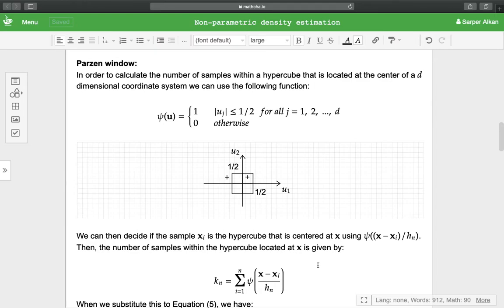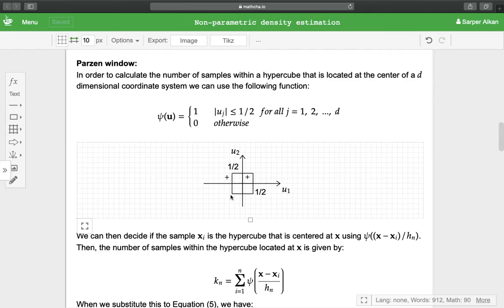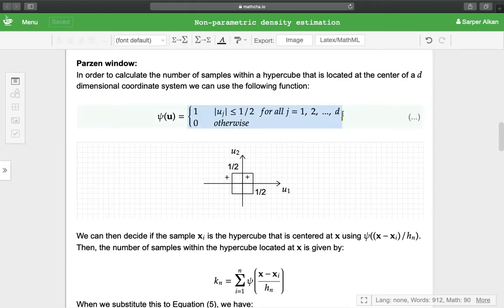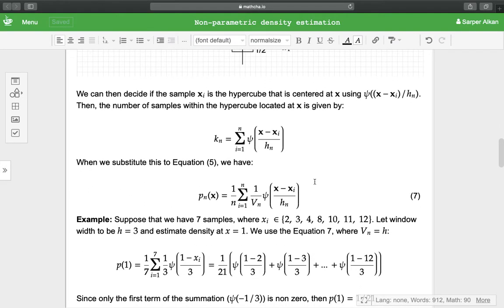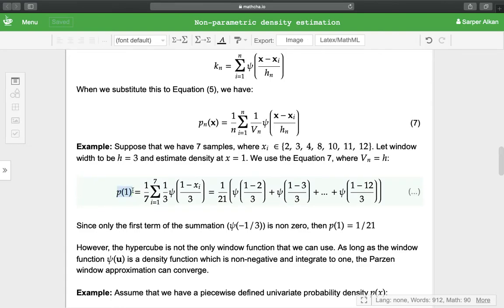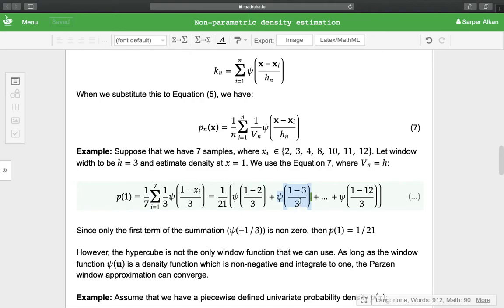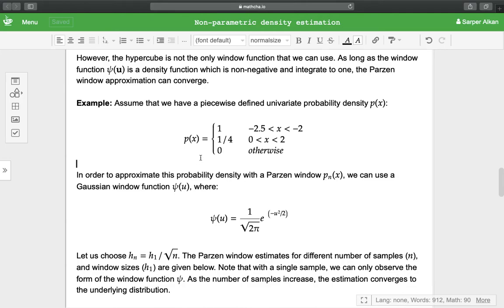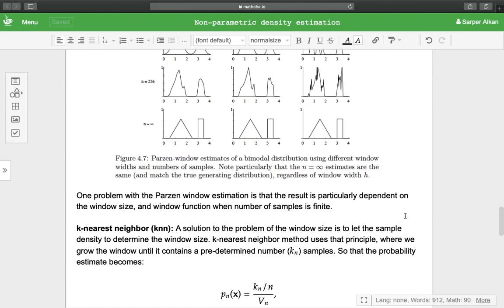Non-parametric density estimation - 2: Parzen window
In this video we discuss Parzen window method for non-parametric density estimation.

You may want to get in touch with me first.